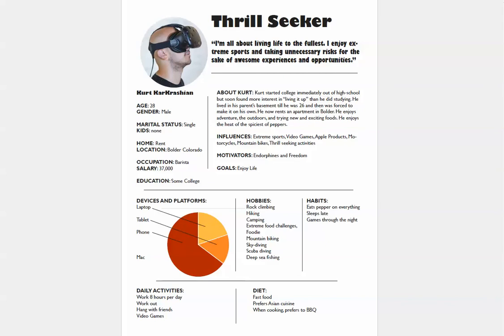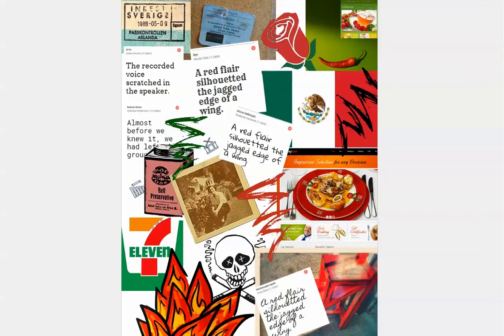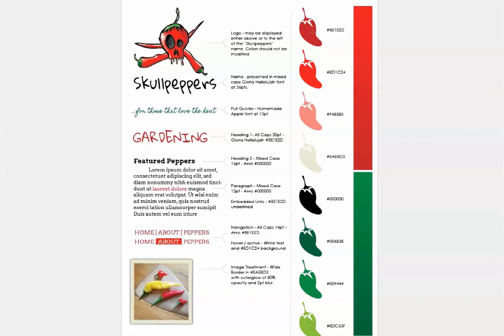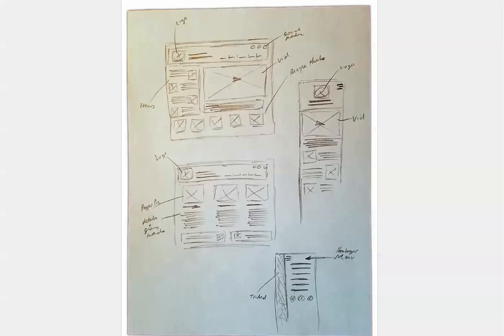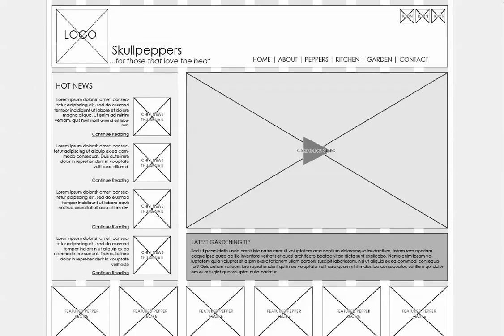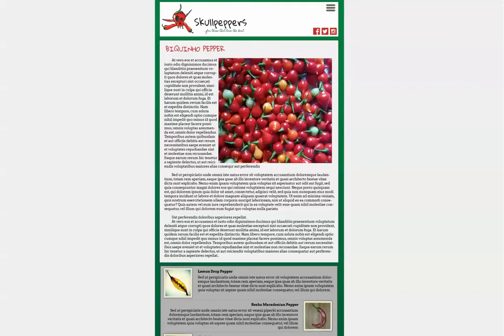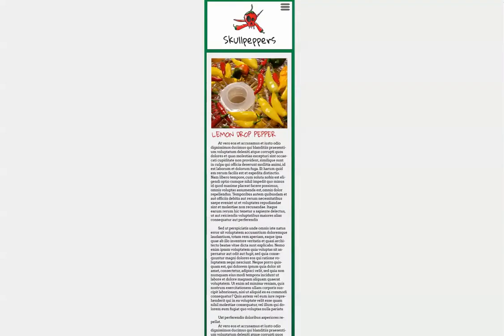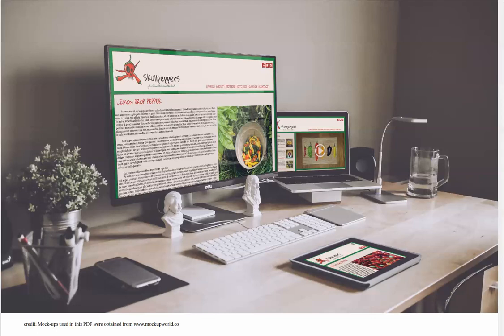Ideation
A brief overview of Ideation. The video covers creative briefs, mind maps, user personas, moodboards, style guides, site maps, storyboards, wireframes, and mock-ups. An example of each is shown  as though they are being used to guide the development of a responsive website for a hypothetical organization.